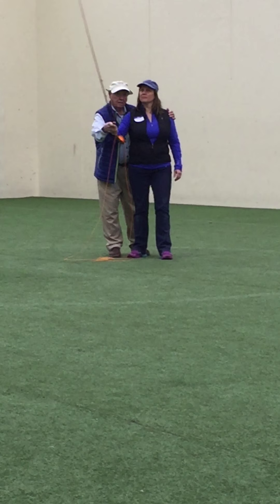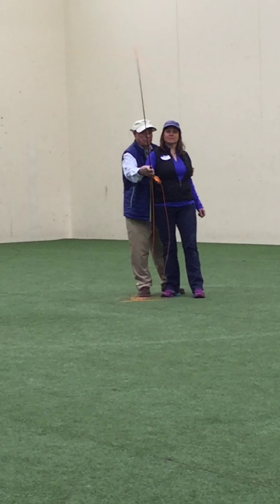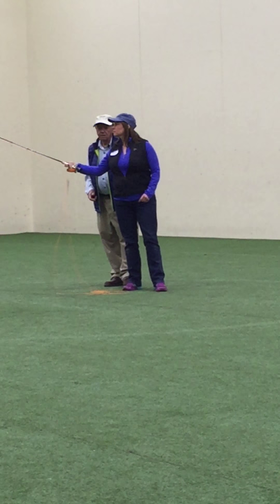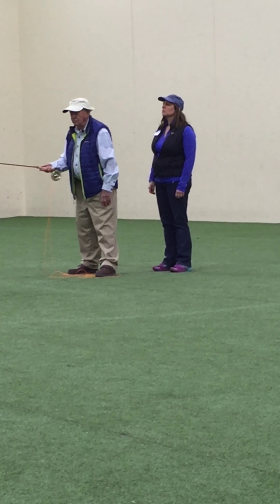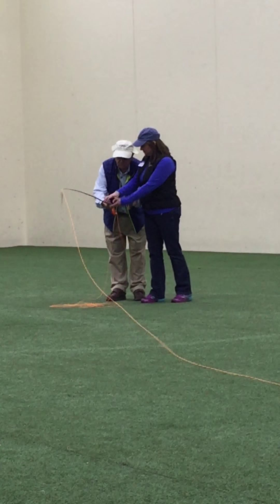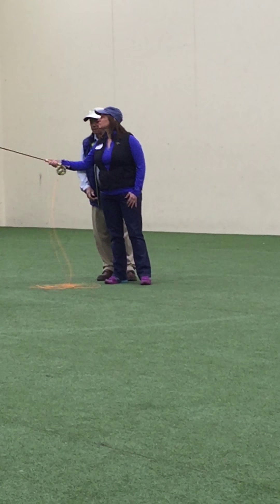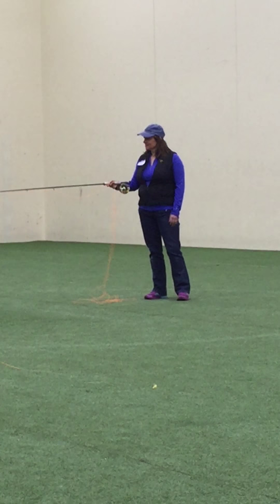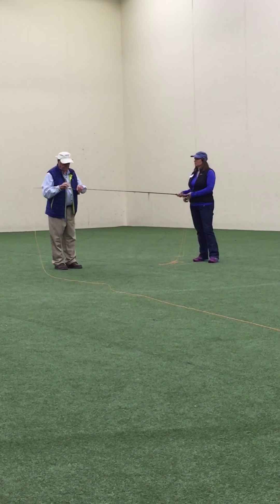Monta and Lefty